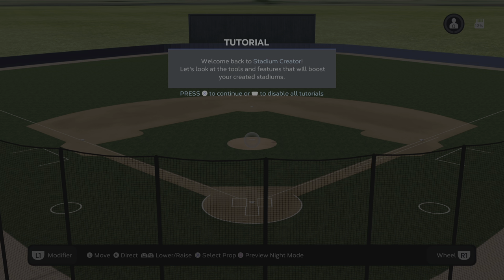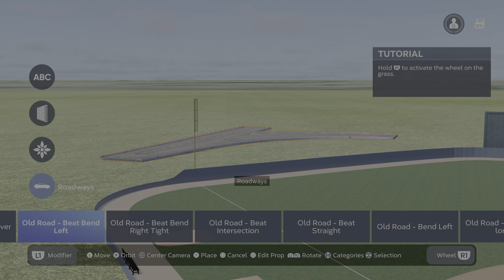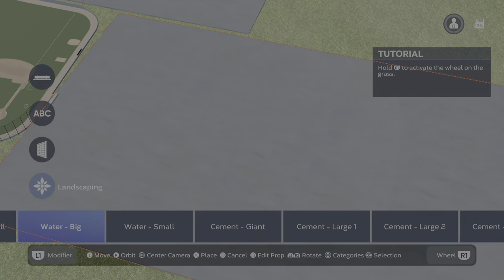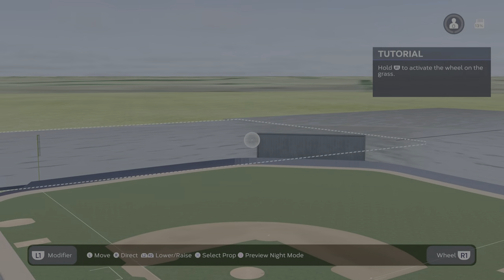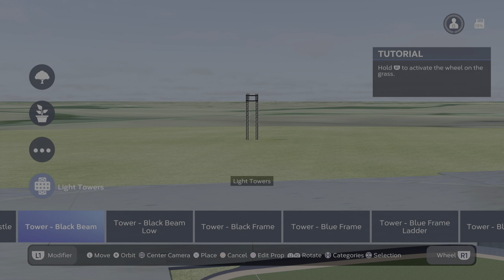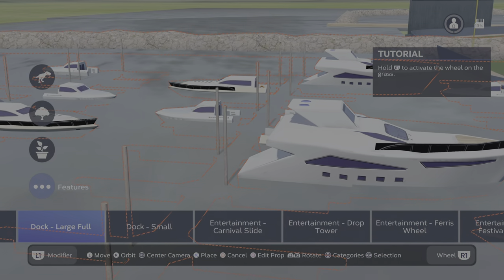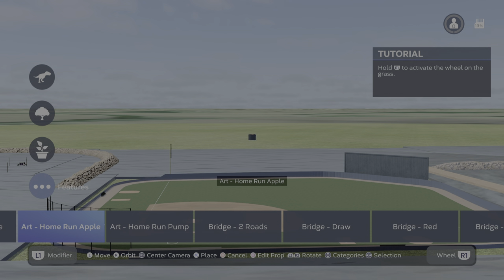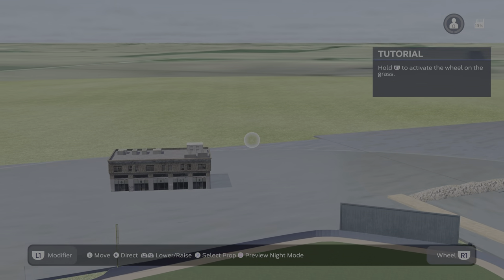MLB The Show 23 How to use Water in Create A Stadium